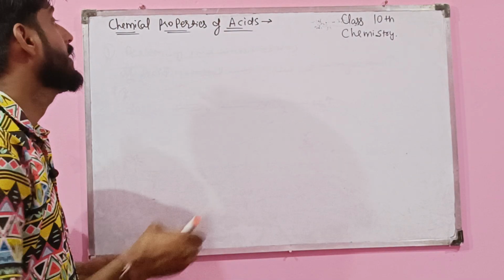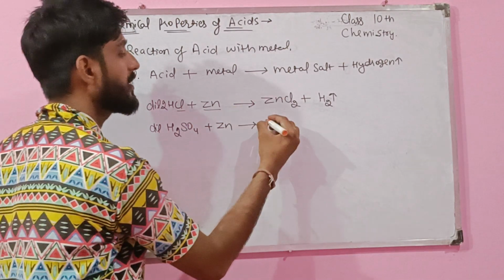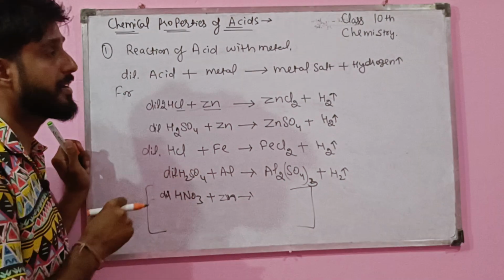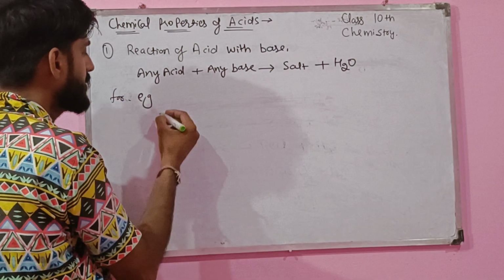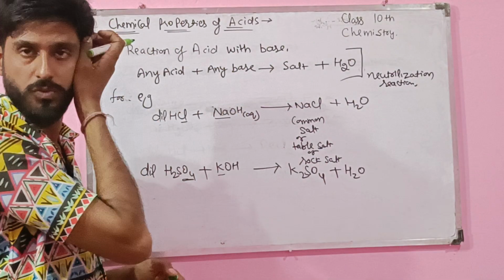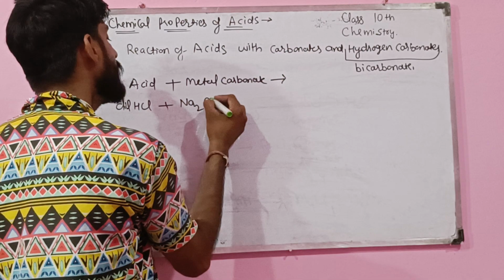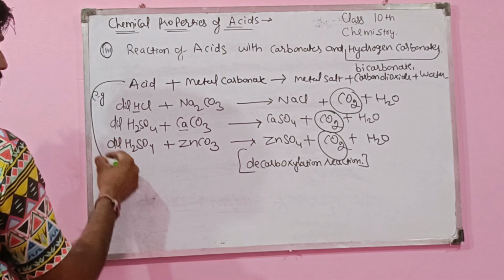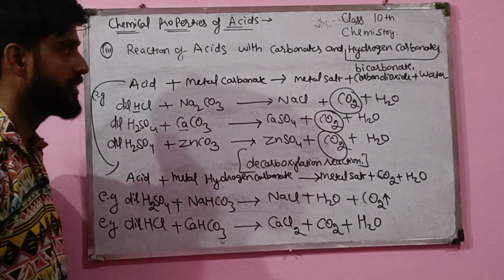Class 10th chemistry chapter 2-acid, base and salt ||part 1|| class 10th properties of acids